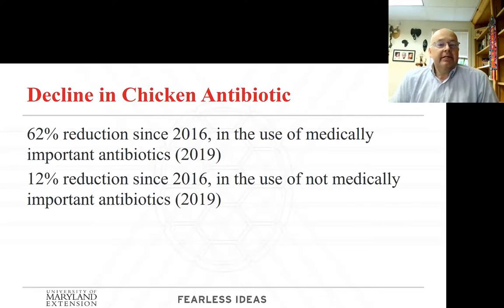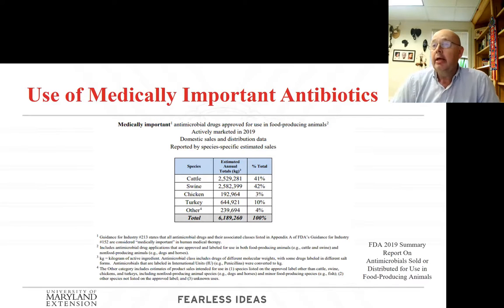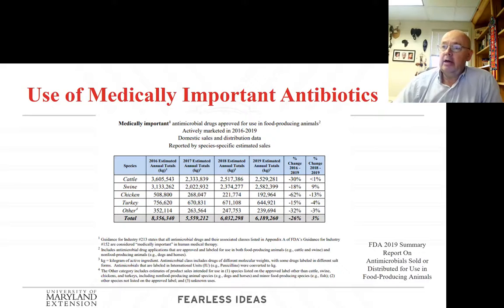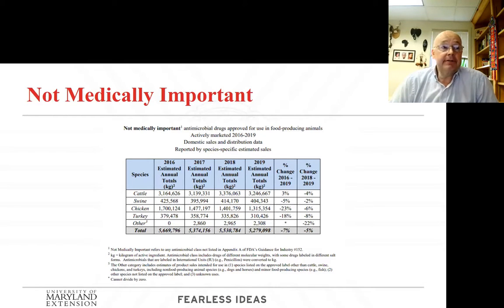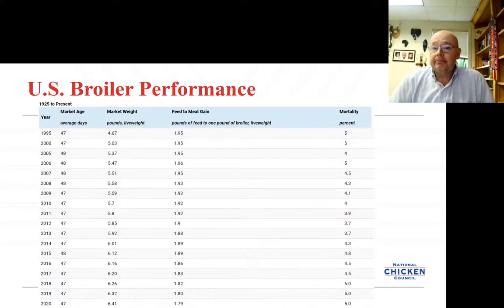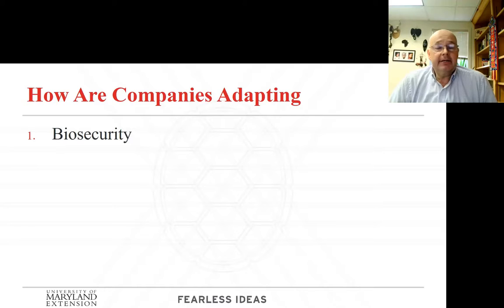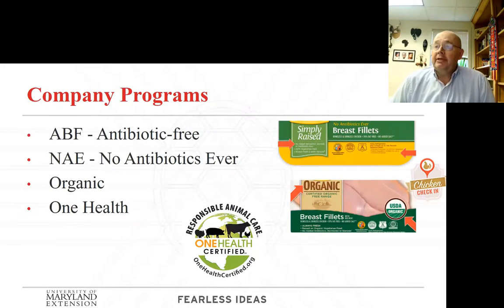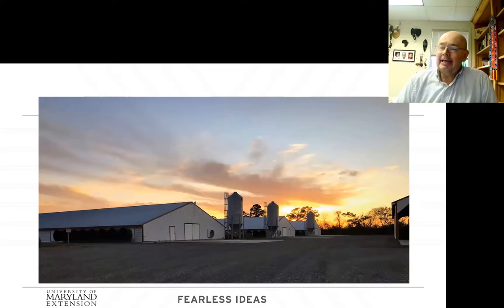Antmicrobial Use and Poultry Management